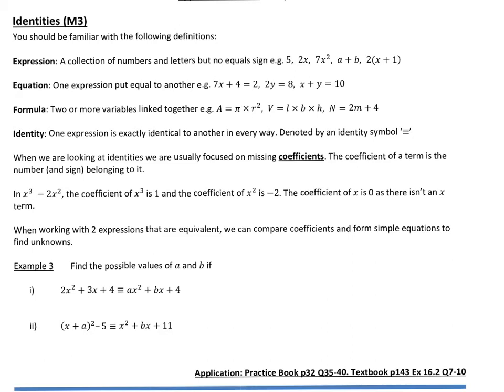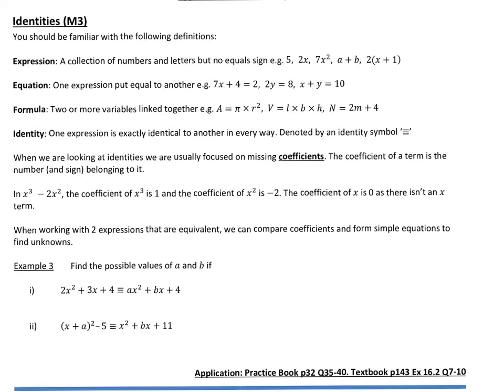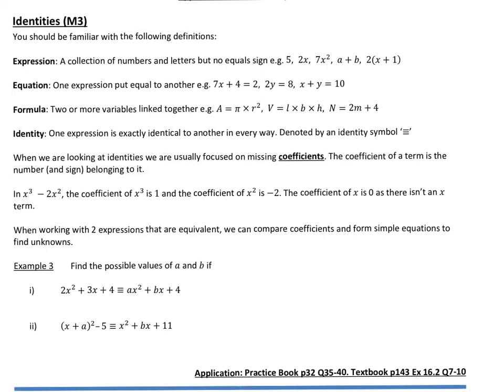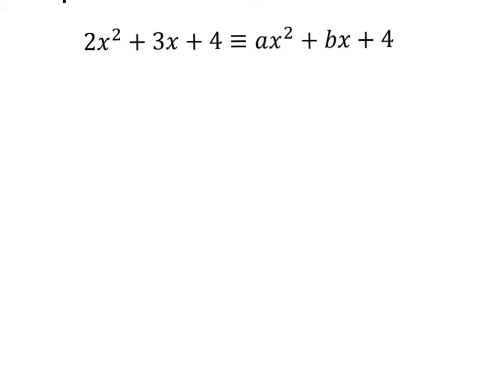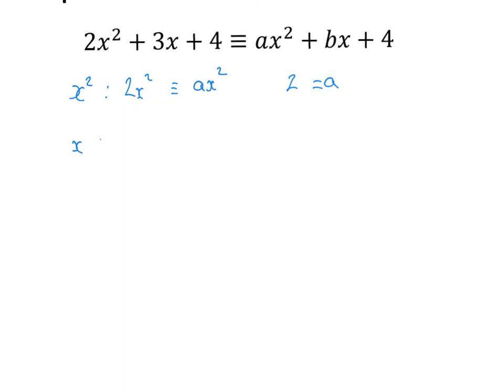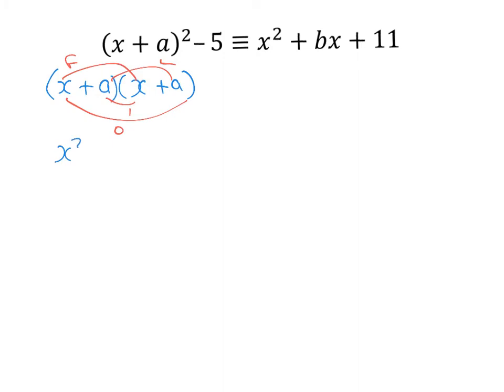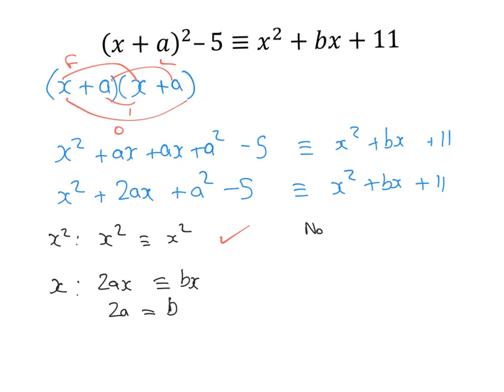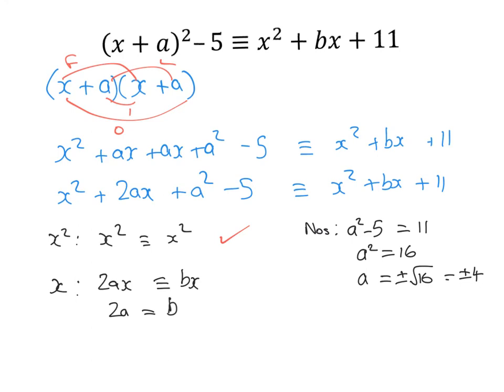M4 2.2 Identities